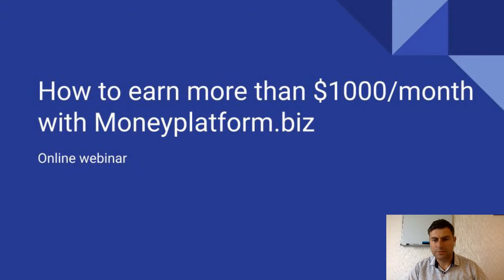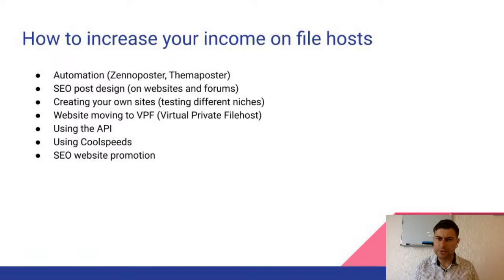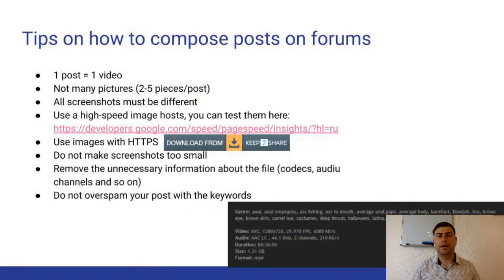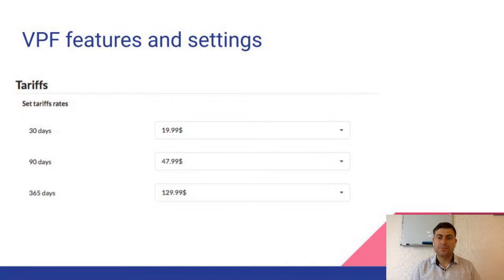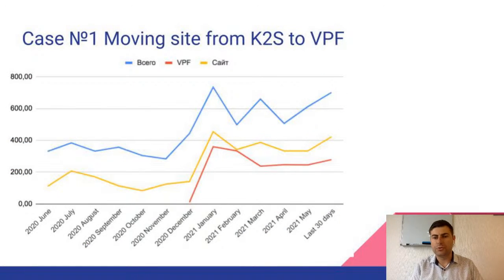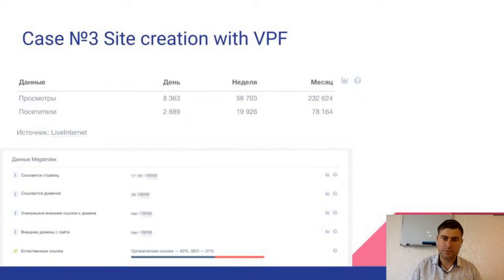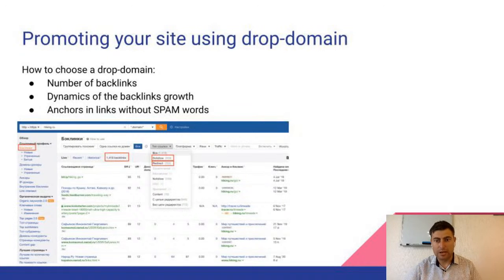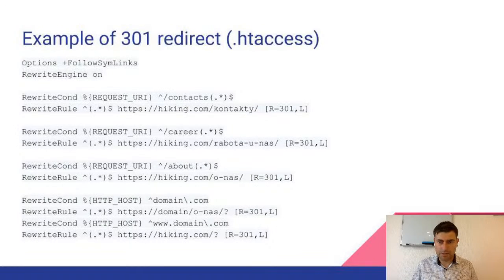How to earn more than $1000/month with Moneyplatform.biz